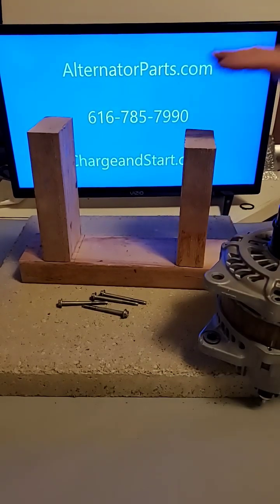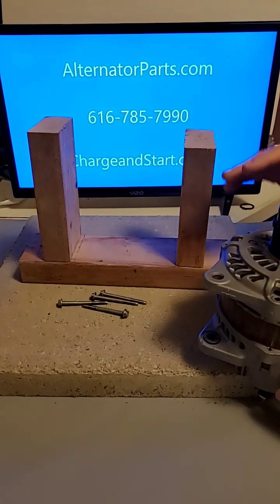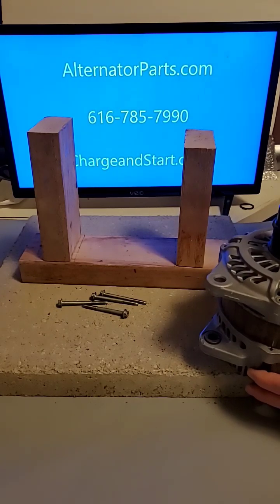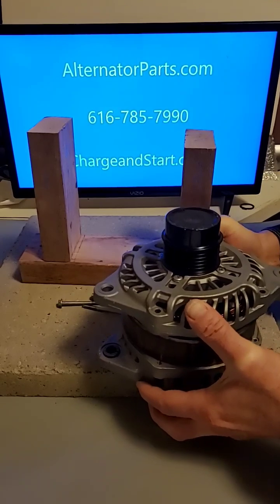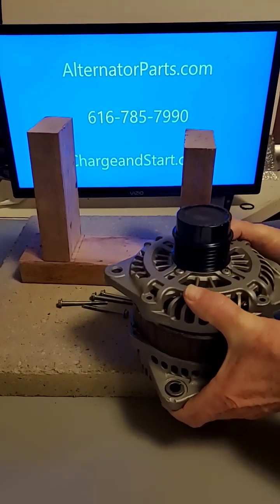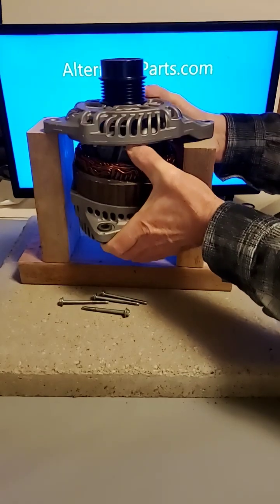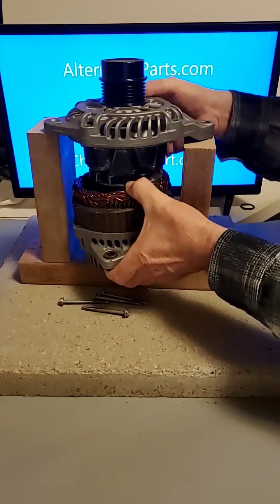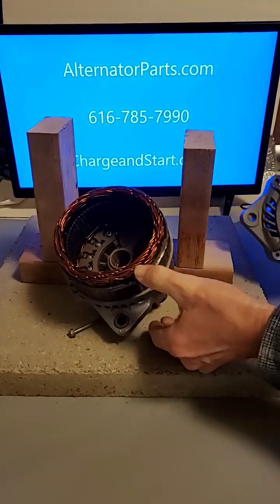Mitsubishi 140, 120, 115 Amp Alternator disassembly, Using "Block on Block Technology"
Mitsubishi 140 Amp Alternator Disassembly

Need to disassemble your Mitsubishi 140 amp alternator? Look no further! In this short video, we'll show you how to do it quickly and easily using our exclusive Block on Block technology.

This technology is the most advanced in the industry, and it allows us to get the job done right the first time. We also offer a wide variety of replacement parts for Mitsubishi 140 amp alternators. If you need a new bearing, rectifier, or any other part, we have it in stock.

So if you need your Mitsubishi 140 amp alternator disassembled, give us a call today. We'll get the job done right, and we'll do it quickly.

Same Principle Works for Mitsubishi 180, 120, 115 Amp Alternators

Our exclusive Block on Block technology can also be used to disassemble Mitsubishi 180, 120, and 115 amp alternators. We offer the same high-quality service for these alternators as we do for 140 amp alternators.

If you need your Mitsubishi alternator disassembled, give us a call today. We'll get the job done right, and we'll do it quickly.

See Our Exclusive Block on Block Technology in Action, Super Hi Tech

We're proud to offer our exclusive Block on Block technology to our customers. This technology is the most advanced in the industry, and it allows us to disassemble Mitsubishi alternators quickly and efficiently.

Our Block on Block technology uses a special tool to remove the stator from the rotor. This tool is designed to minimize damage to the alternator, and it allows us to get the job done quickly and easily.

If you're interested in learning more about our Block on Block technology, please give us a call. We'd be happy to show you how it works.